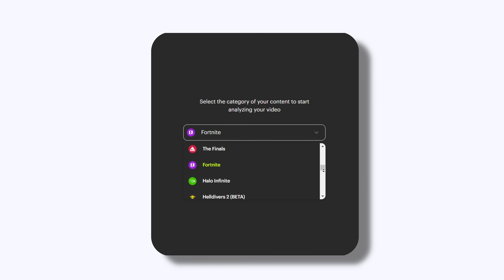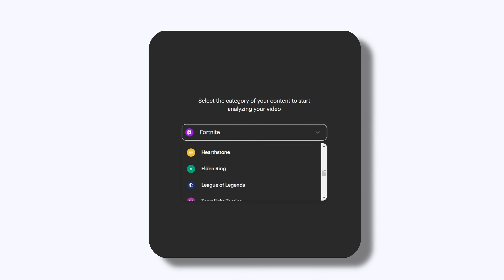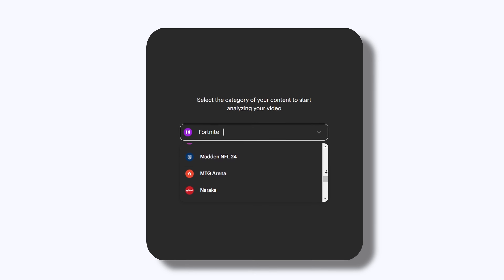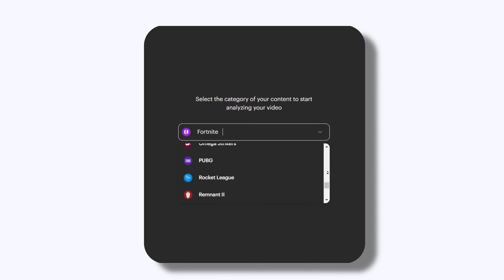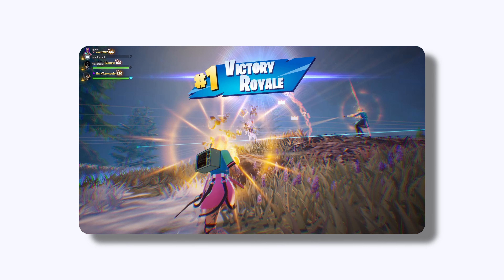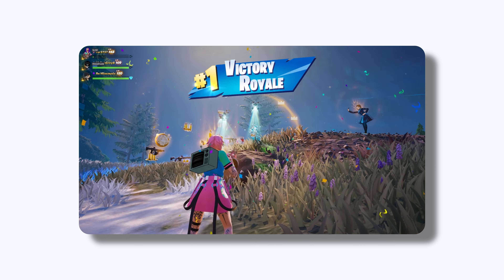POWDER | FREE Ai Editor/Screen Recorder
Record your stream, highlight with AI magic, and edit easily – all in one place FOR FREE!